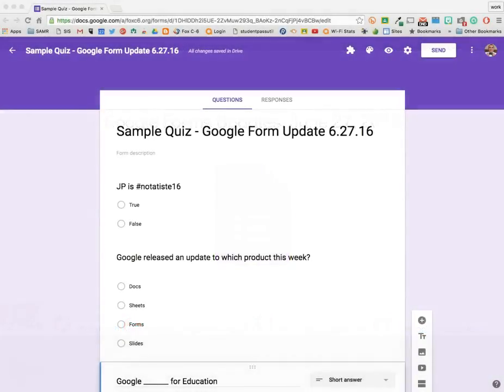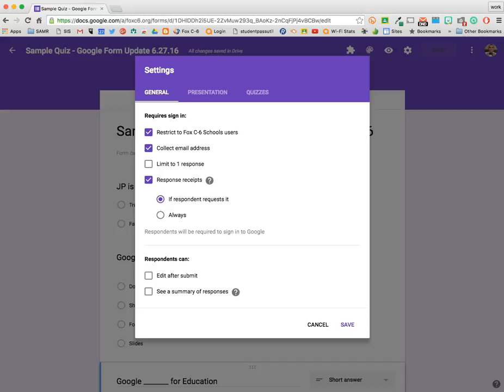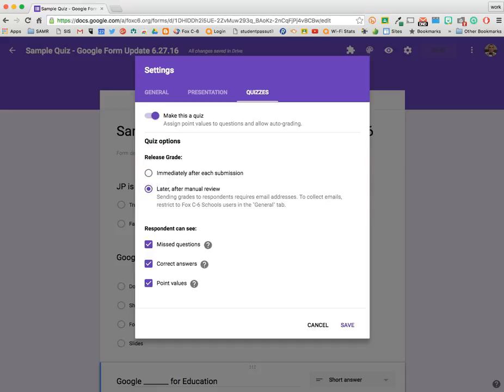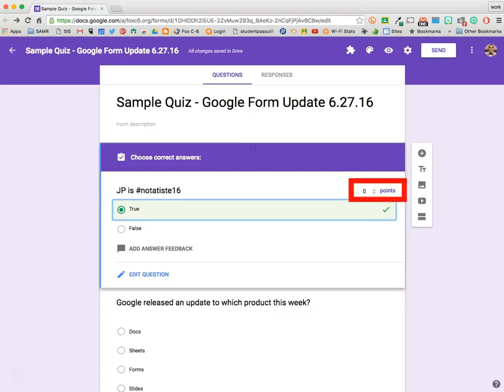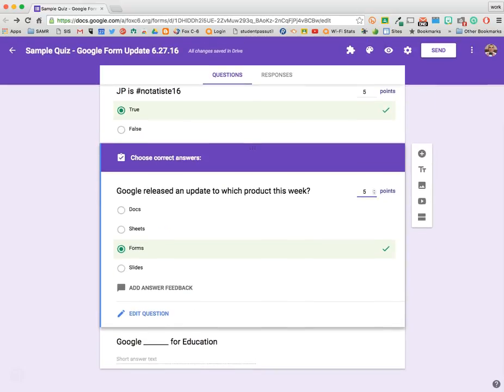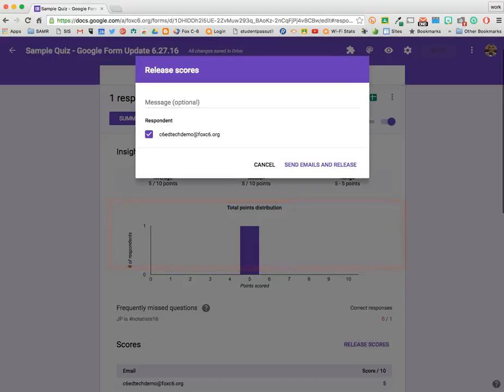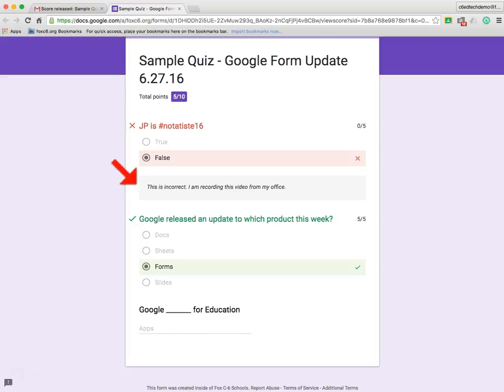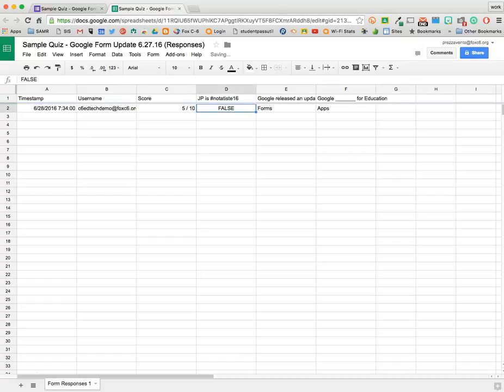Quizzes are now Baked Into Google Forms!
This video will walk teachers through the June 27, 2016 update to Google Forms that allows users to create quizzes right in Google Forms.